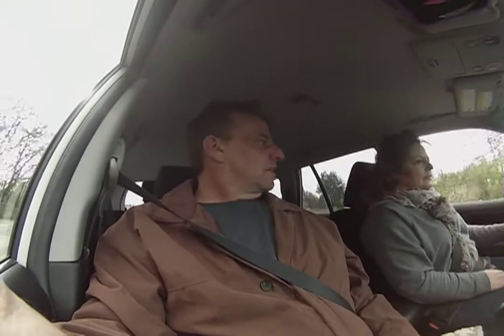RV BAND WAGON (Karaoke, Cammo & Pre Approval?)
Join me in my never ending adventures including RV travel, drone flights, sign painting, DJ, karaoke shows, drumming, skateboarding, and of course haunted houses.